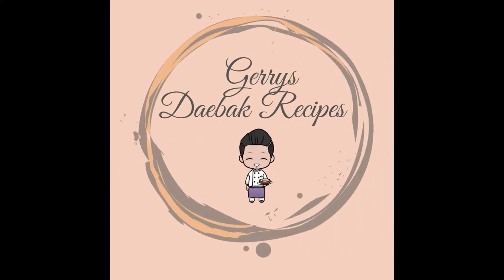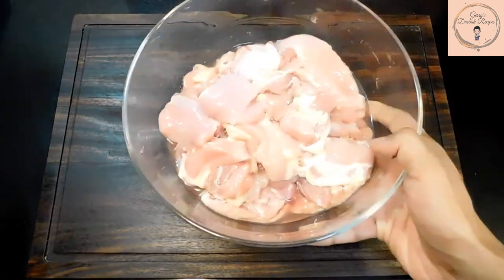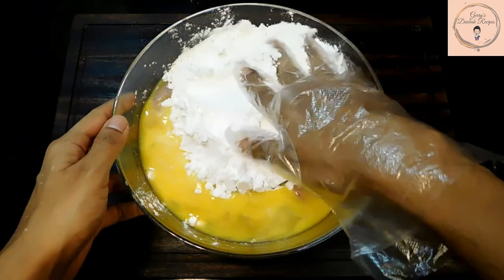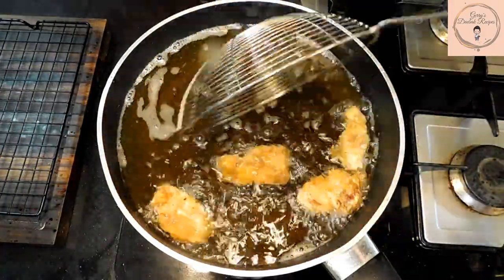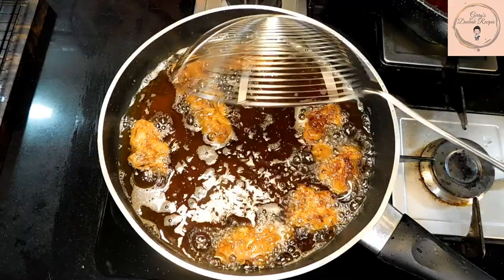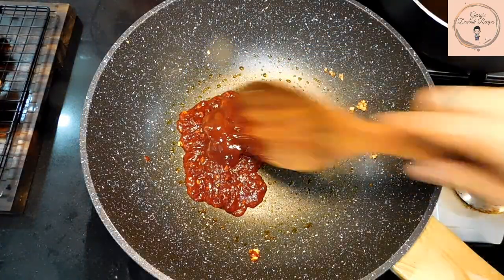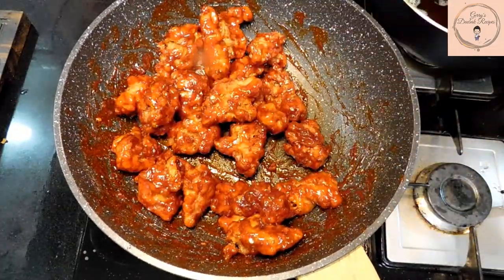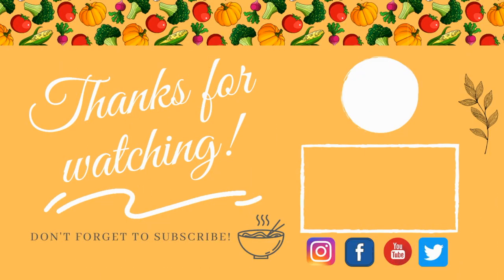CRISPY AND SPICY KOREAN FRIED CHICKEN // SPICY YANGNUEOM CHICKEN // - SIMPLE AND EASY RECIPE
Korean Friend Chicken is a combination of spicy and sweet flavors. The chicken is double fried which makes it crispy on the outside and juicy on the inside.

Ingredients

Chicken thigh (boneless) - 1 kg

For the Sauce
Garlic - 5-6 cloves (Minced)
Gochujang - 1/4 Cup
Tomato Ketchup - 1/4 Cup
Toasted Sesame Seeds -1 tbsp

Method

1) Wash the chicken thighs and cut into cubes.
2) Marinate the chicken with salt and pepper. Set aside for about half an hour.
3) Add in the all purpose flour, Potato starch or Corn starch, baking soda, eggs and combine everything well together. Make sure the chicken has been coated well with the flour.
4) Heat oil for deep frying, place in the chicken one piece at a time into the oil and fry. For the first round fry for 10 minutes. take it out of the oil and let it cool for few minutes.
5) Place it back into the oil and fry for the second time. 6-8 minutes should work well this time.
6) To make the spicy sauce heat some oil in a wok. Add in the chopped garlic and saute for a minute. Add in the gochujang, Tomato ketchup and vinegar. Cook for a couple of minutes and add in the honey.
7) Turn off the flame and add in the chicken and toss well. Coat the chicken well and top up the flavor by garnishing with toasted sesame seeds.
8) Serve hot along side some kimchi and pickled radish.

Happy Cooking !!

Product Links

Gochujang paste